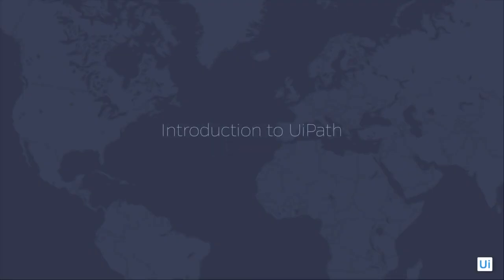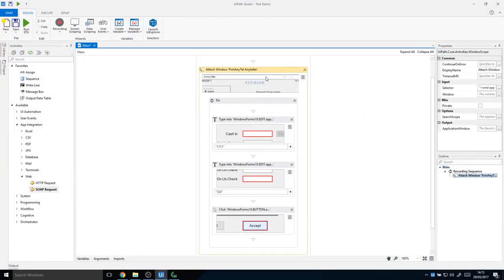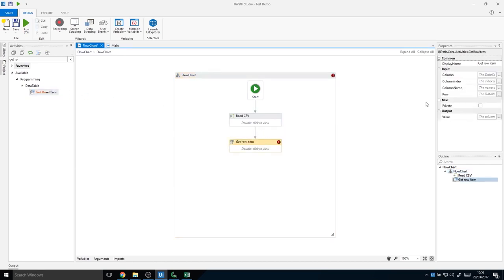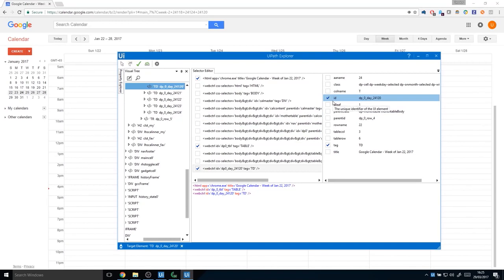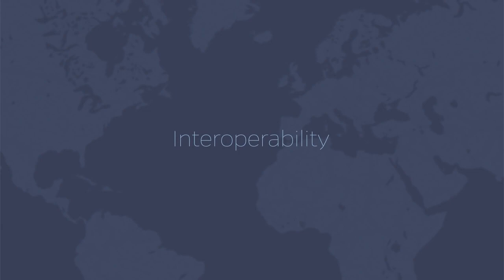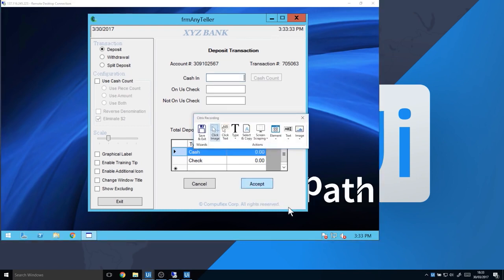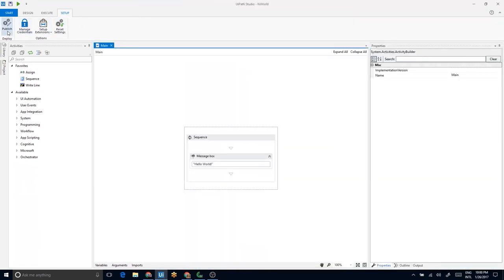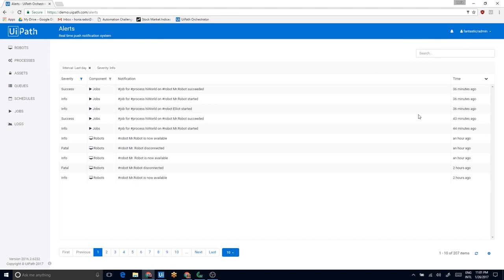Introduction to UiPath